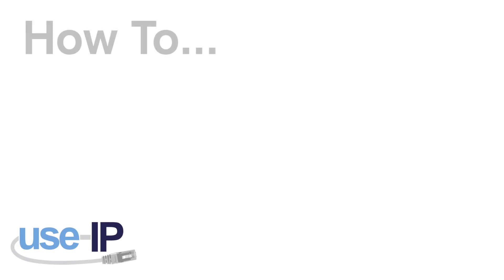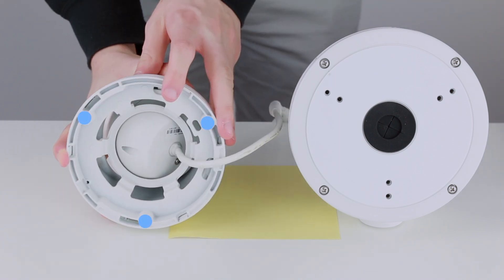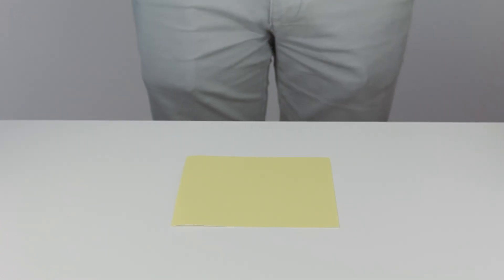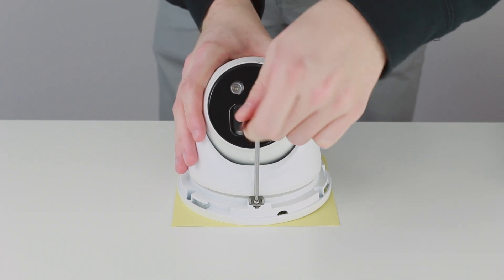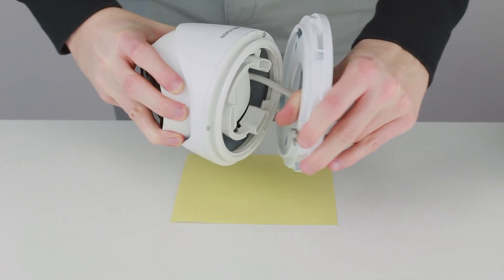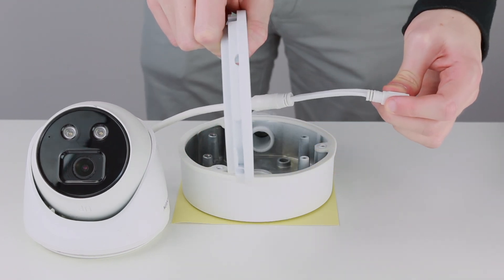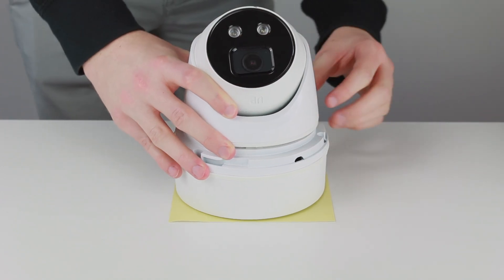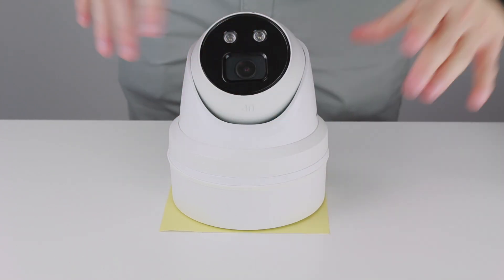How To... Ep.13 - Install a Hikvision G1/G2 Turret Camera on a Junction Box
Welcome to another video in our How To... series. This video will be looking at a question we get asked a lot by customers. How do you install a G1/G2 Turret on a junction box?

With previous generations of Turret models (23x2FWD/23x5FWD) it was quite obvious how to install the camera, but when the newest generation of Turrets (23x6G1/23x6G2/23x7G2) were released Hikvision had adjusted the design slightly and the installation process was a little more confusing.

Special thanks to our technical team for their advise and help in creating this video